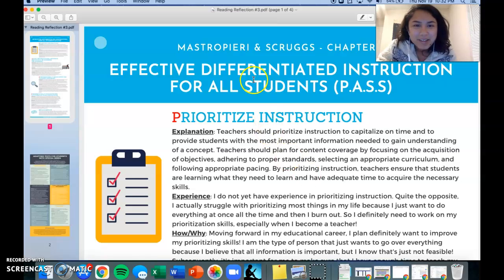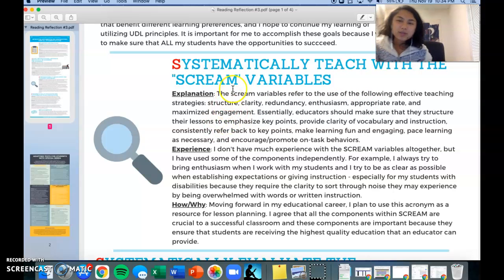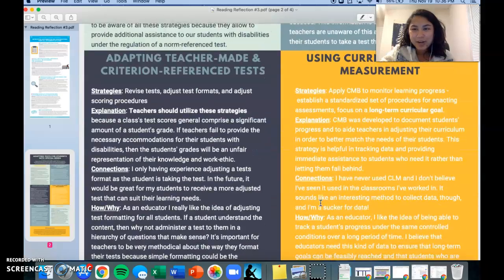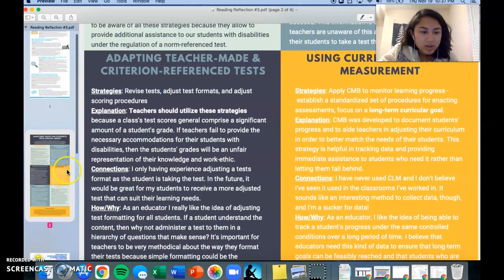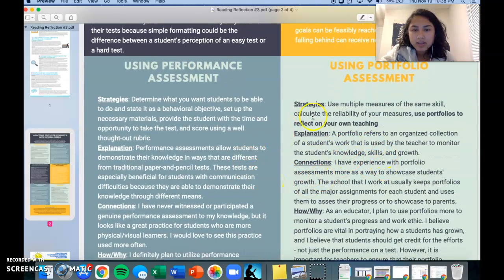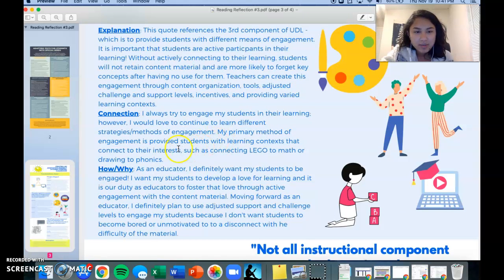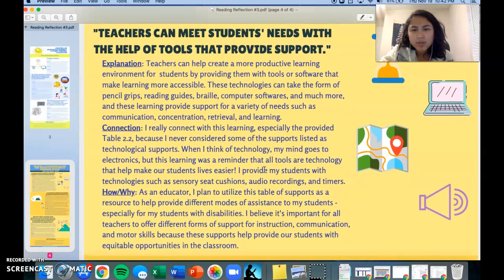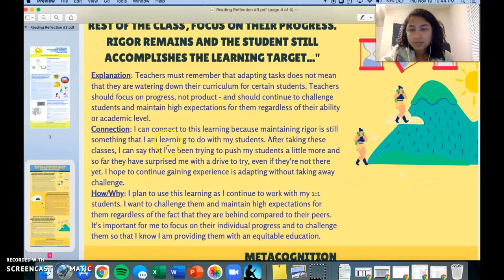EDU 6051 Reading Reflection #3